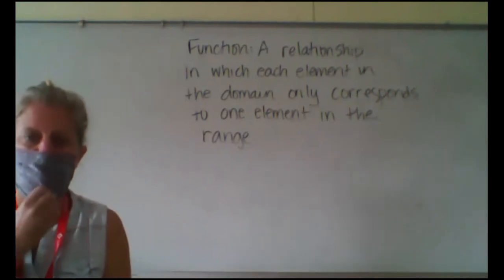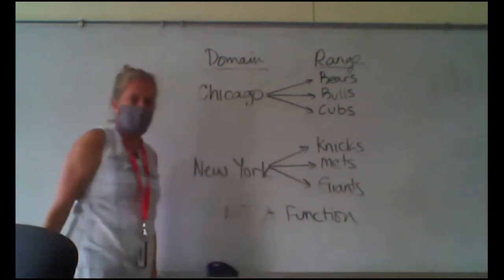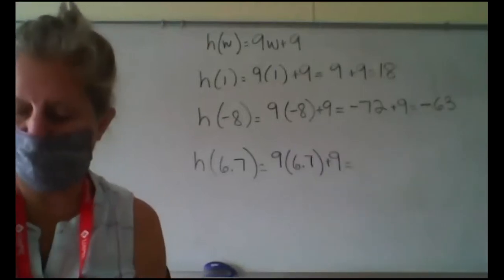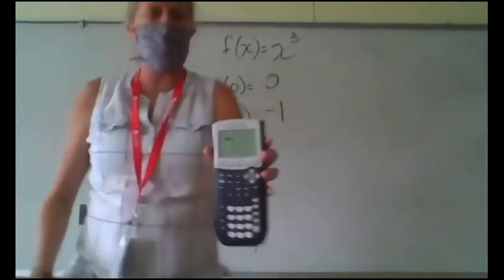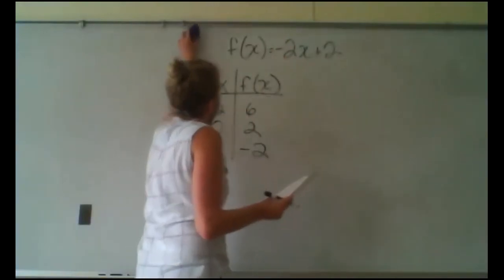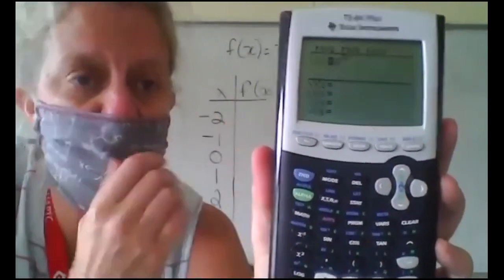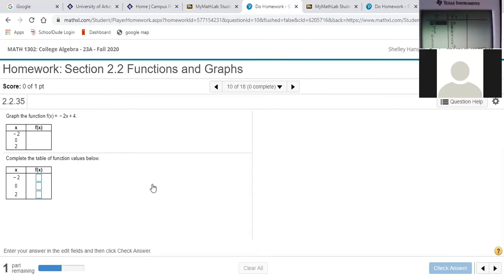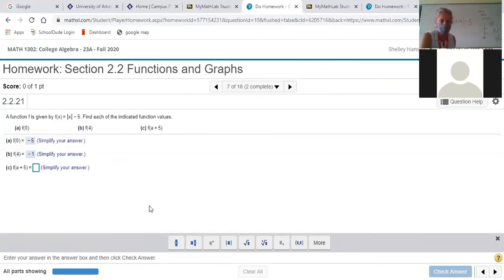College Algebra 2.2